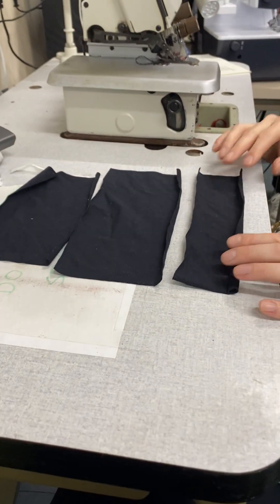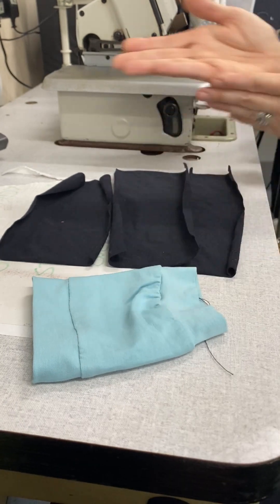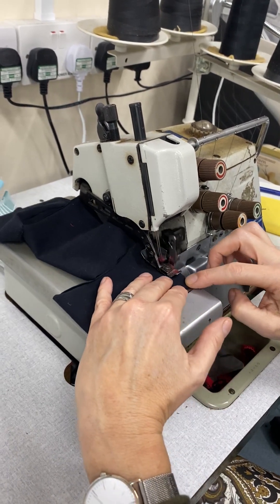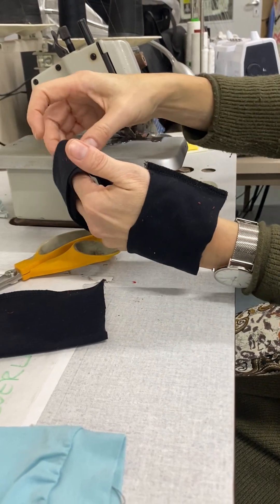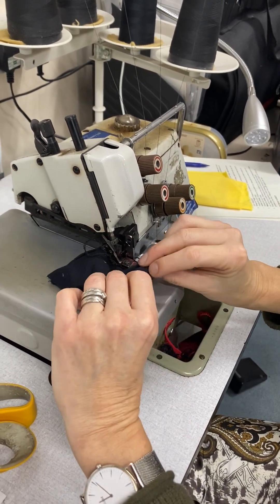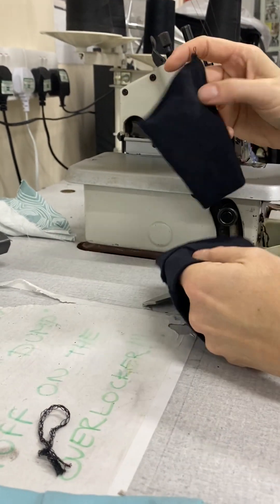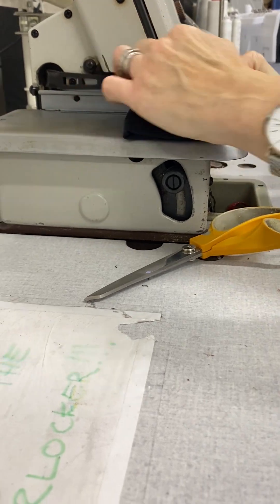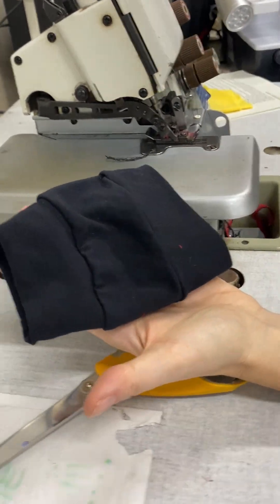Attaching a cuff in jersey fabric.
This demonstration explains the different looks/styles when attaching a cuff in stretch fabric: add a cuff without stretching to extend a garment, add contrast band, or a turn-back cuff. Add a cuff using the stretch in the fabric to create a more fitted cuff to a garment, seen on sweat tops.